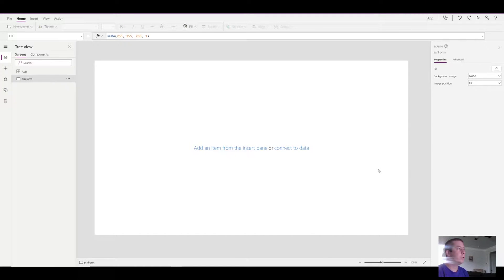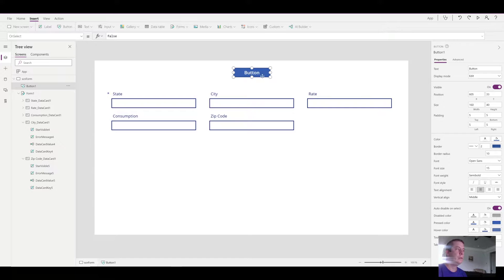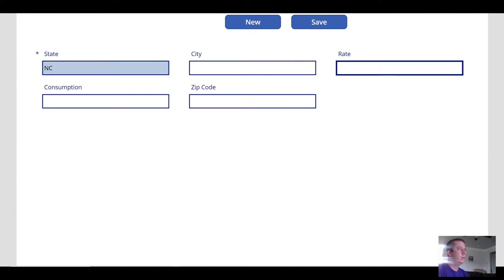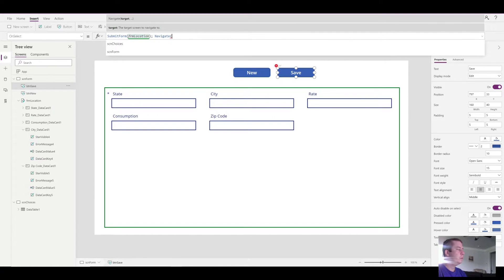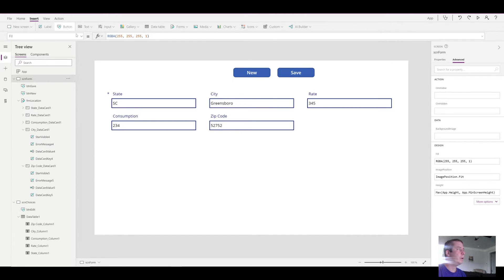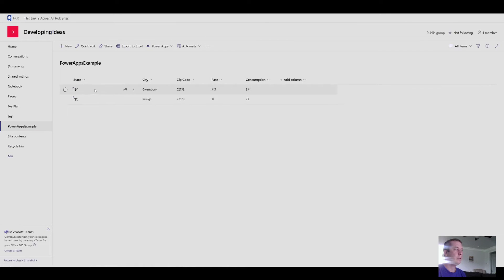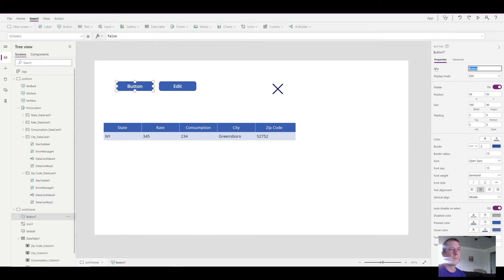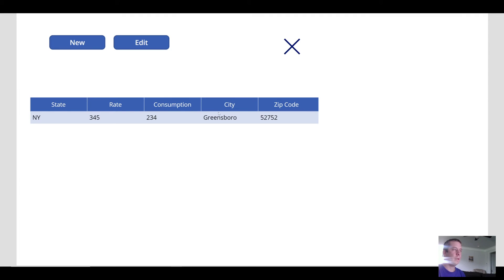PowerApps with SharePoint | First time creating an App (1)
Introduction: First steps for creating your first PowerApp connected to SharePoint. This video is the start to entire playlist of creating a full production PowerApp cut into many parts.

1. Creating a Form.
2. Making an editable Form.
3. Using a Datatable to edit previous entries.
4. Creating Navigation buttons.
5. Changing a field to multi-select in PowerApps.